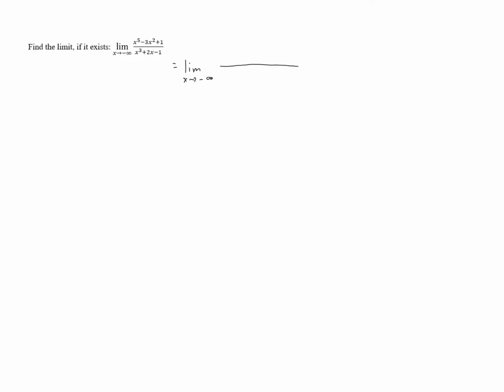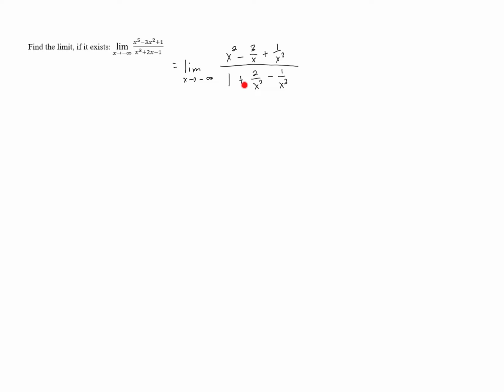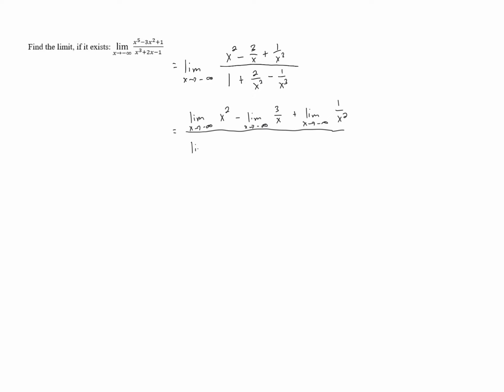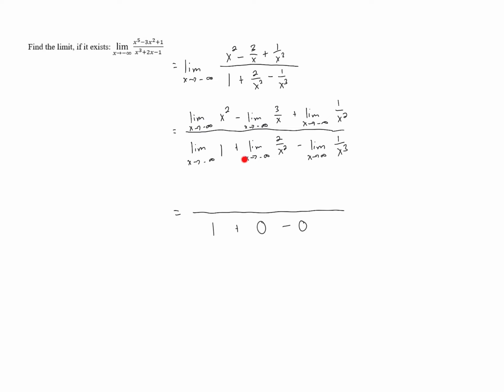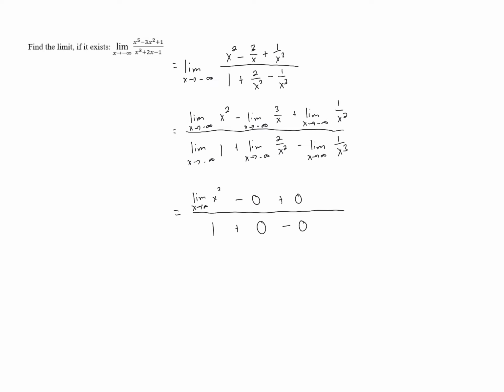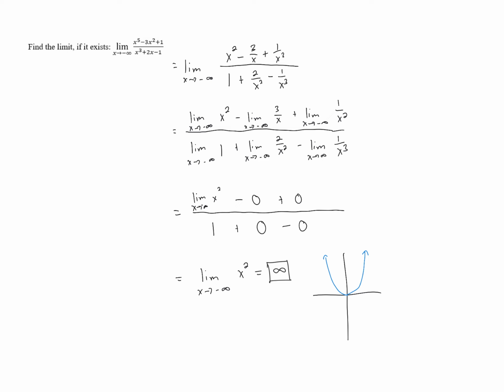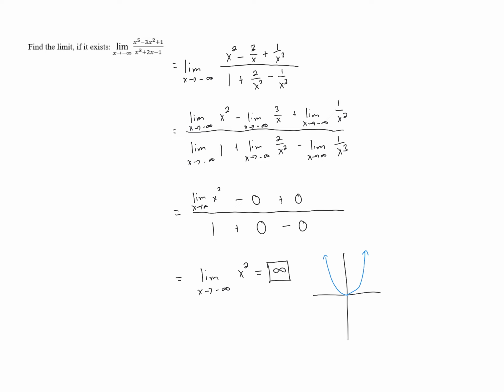More Limits at Infinity - Problem 4